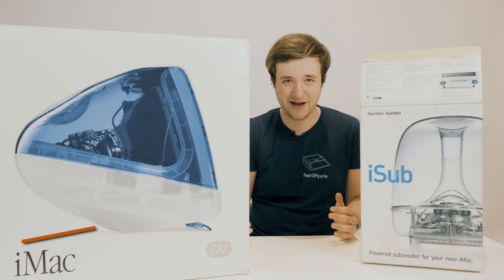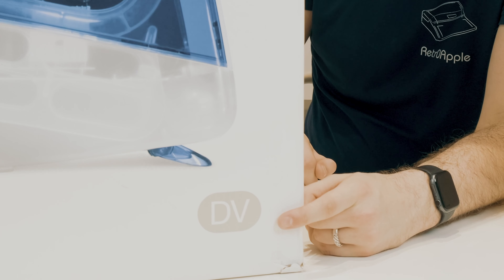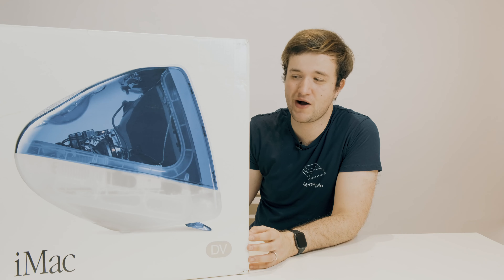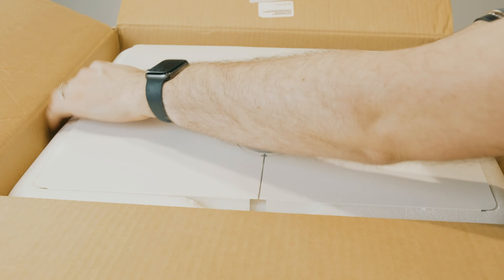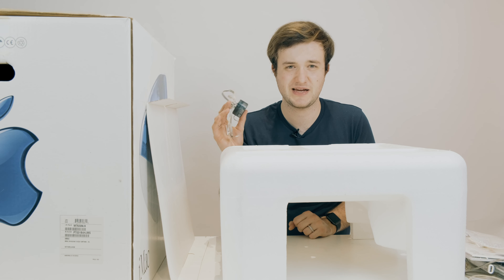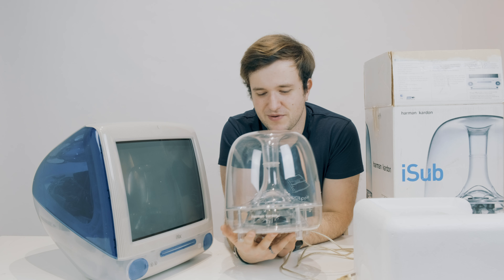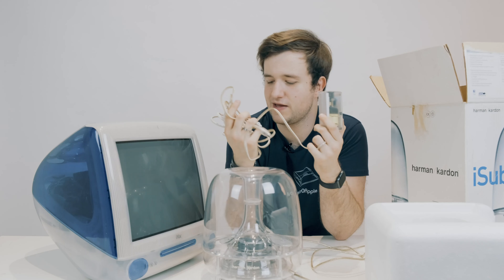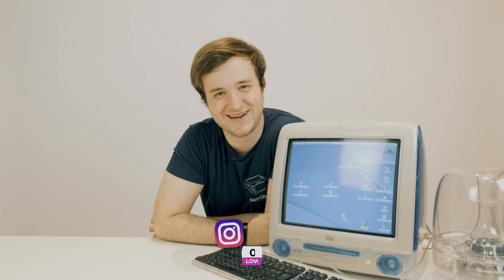Retr0Apple || iMac G3 indigo and iSub unboxing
Hey everyone!
Today I'm unboxing an all-time favourite; the iMac G3 indigo with the iSub speaker. I really enjoyed making this video and it gave me a lot of throwbacks to my childhood. Who doesn't know this computer??

I am showcasing:
- iMac G3 indigo
- iSub speaker (Harman Kardon x Apple)